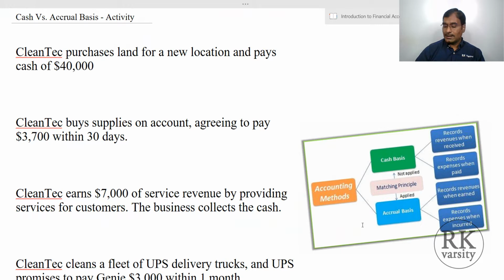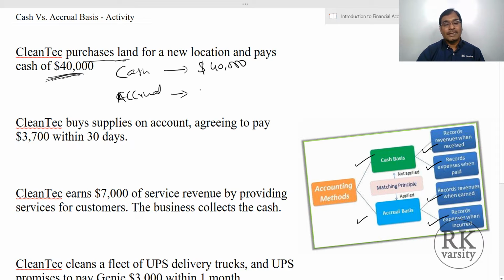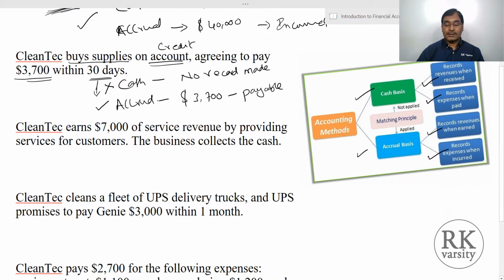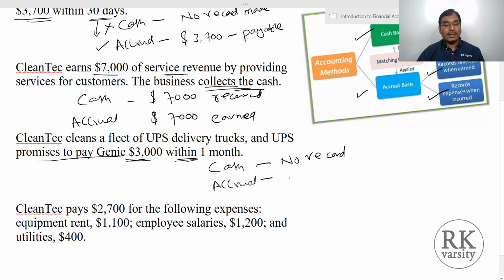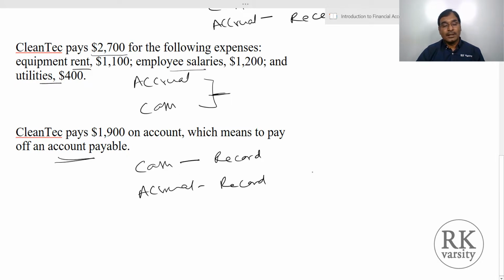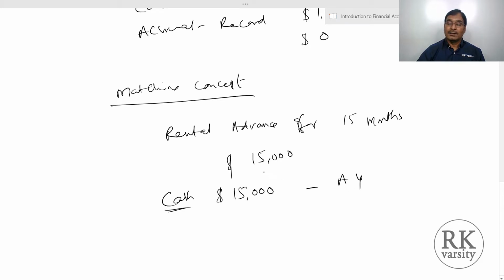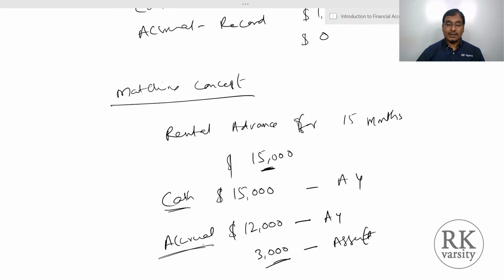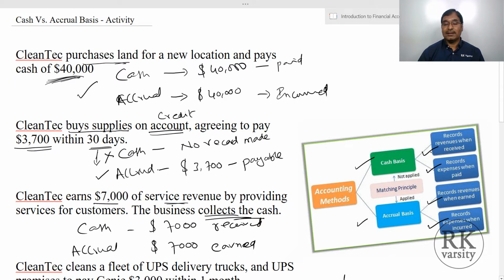Basis of Accounting Activity with solved problems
Learn how to treat accounting transactions based on cash and accrual basis. @RKVarsity